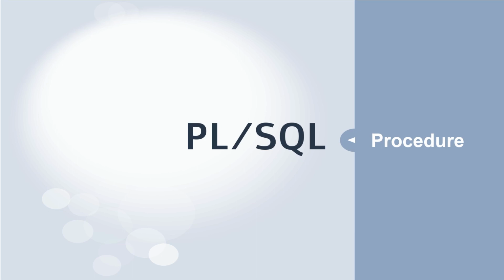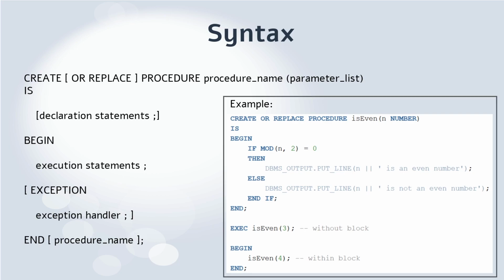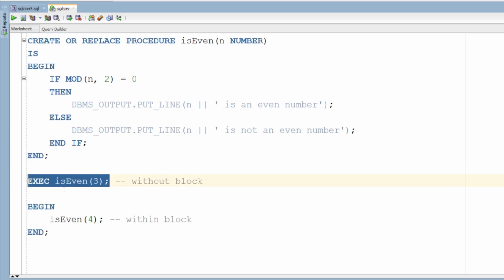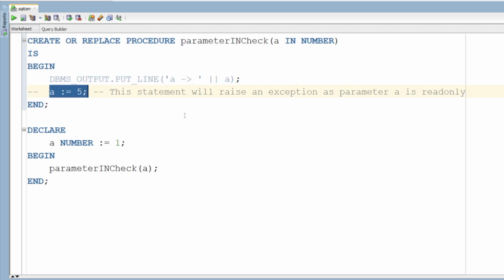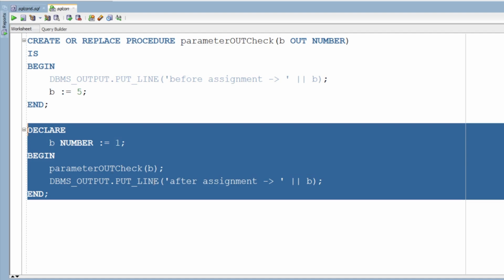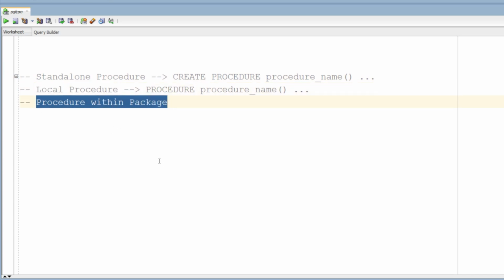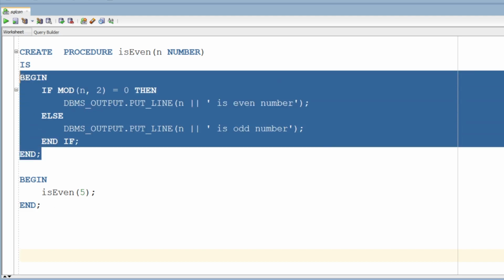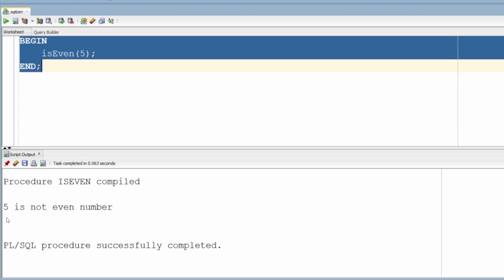PL/SQL Tutorial - Procedure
In this tutorial, you will learn about procedures, how to use them, and the types of parameters that can be utilized. Additionally, you will receive a practical overview of each of these topics.